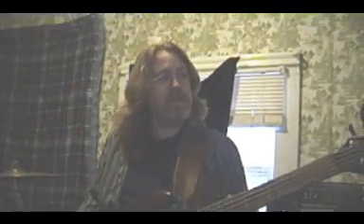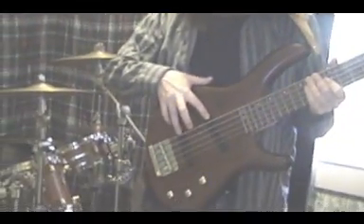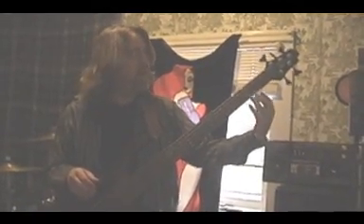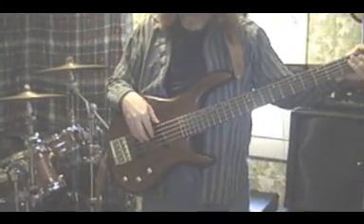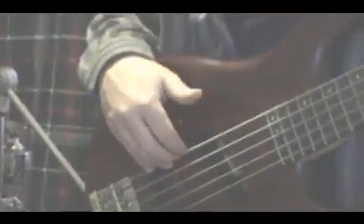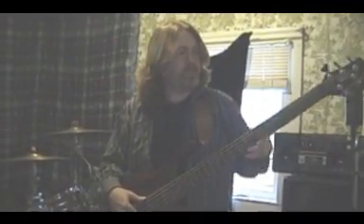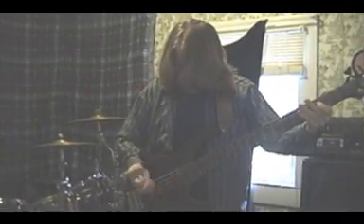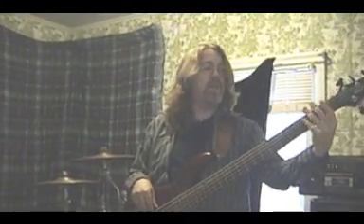Beginner Techniques for Bass Guitar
Brandon Bailey returns to lend a helping hand on learning how to play bass.